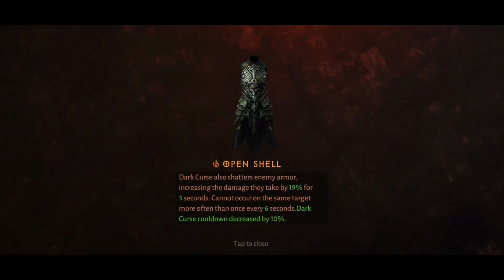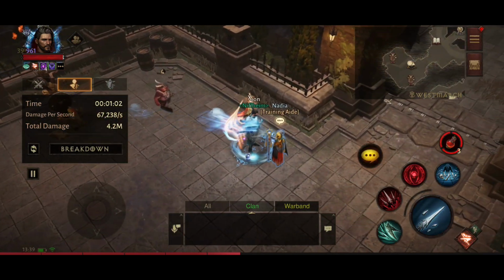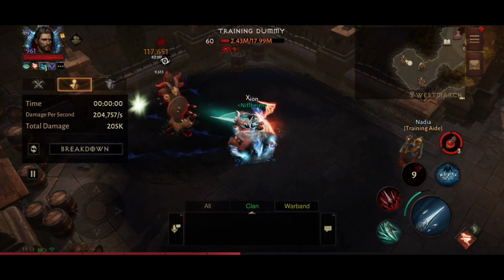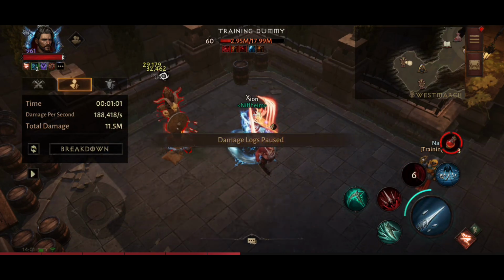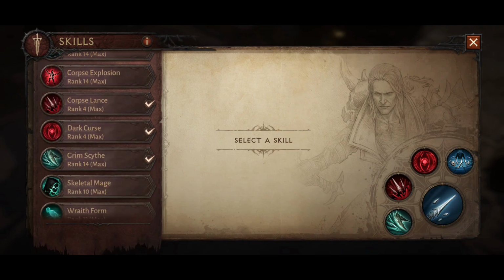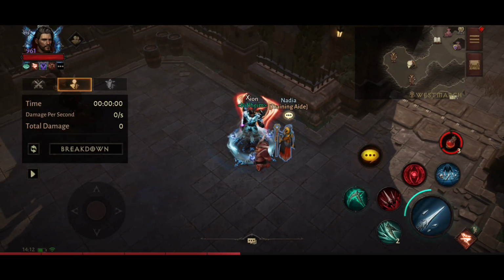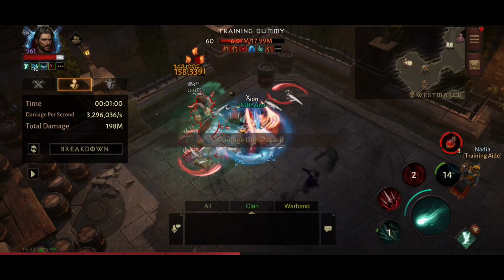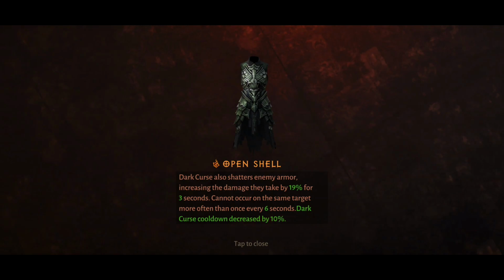Open Shell (Dark Curse) Necromancer Essence Overview - Diablo Immortal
In this Diablo Immortal video I take a look at the Necromancer Dark Curse Essence called Open Shell. Let's see if we notice a damage increase and if it's any good!

TIMESTAMPS
00:00 - Intro
01:00 - Skill Description
01:45 - Training Dummy Check
03:17 - Primary Attack Test (No Open Shell)
06:30 - Primary Attack Test (With Open Shell)
09:00 - Pairing Other Dark Curse Essences
13:05 - Full Damage Test (No Open Shell)
14:36 - Full Damage Test (With Open Shell)
17:23 - Final Thoughts